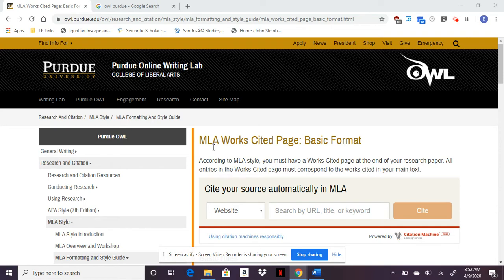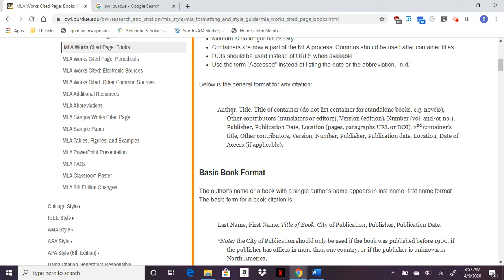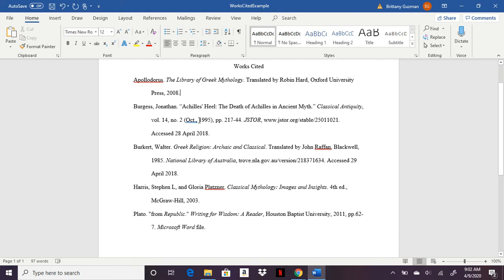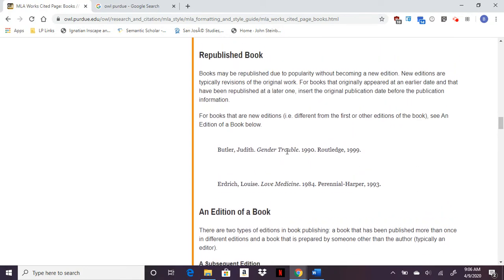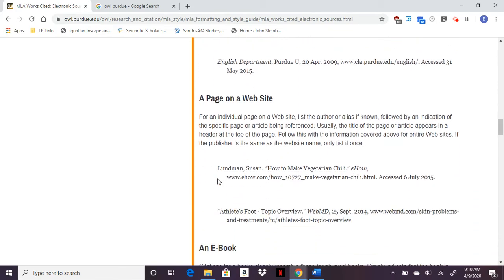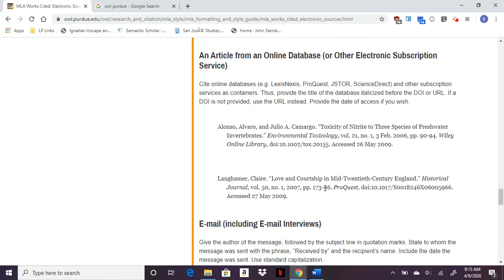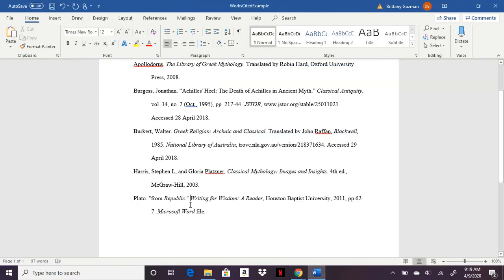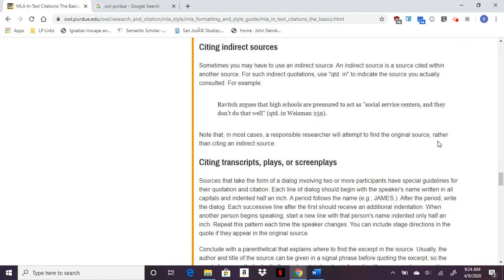MLA Citing Common Sources